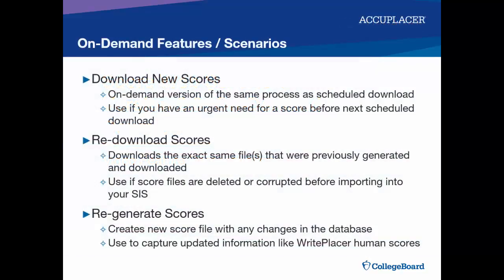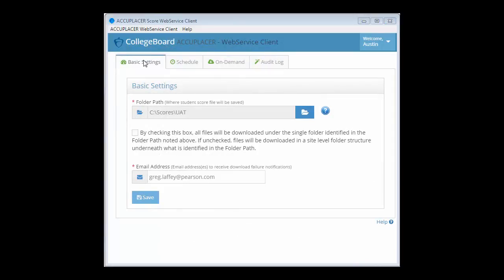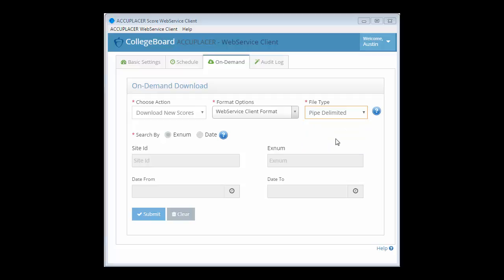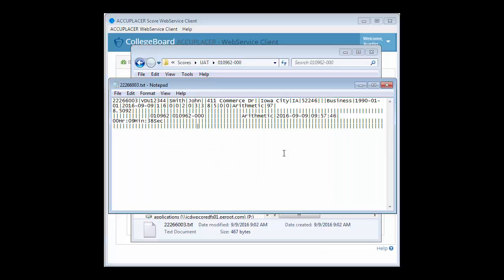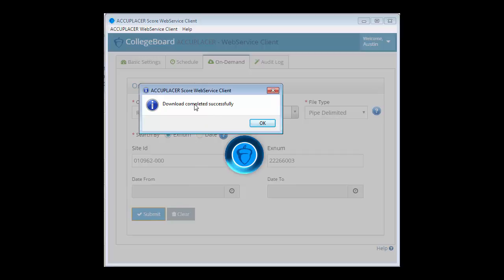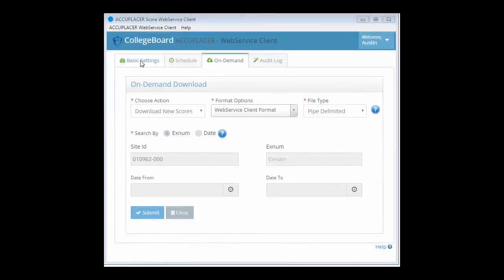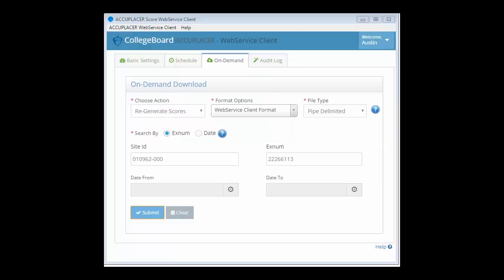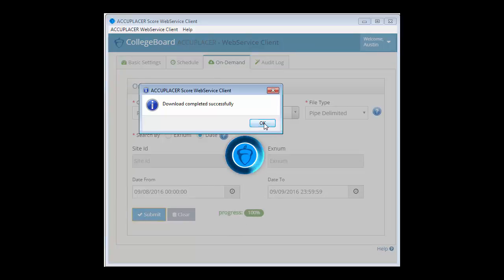Web Service 2.0 - On-Demand Data Downloads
Learn how to use the ACCUPLACER Score Web Service version 2.0 client to download score data files on-demand. Learn about the new features in version 2.0 to re-download score files or re-geneate scores to capture changes, such as WritePlacer scores to replace placeholders pending human scoring.